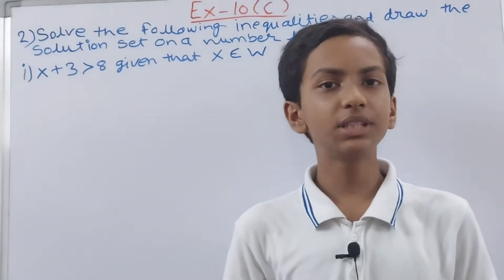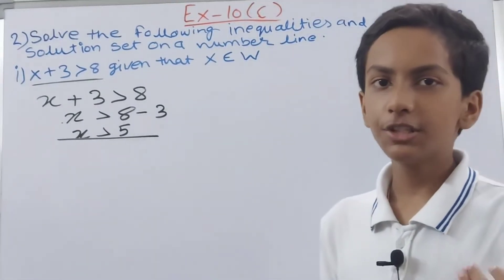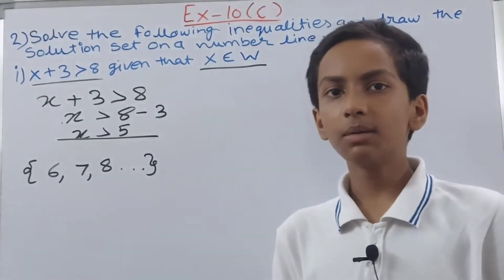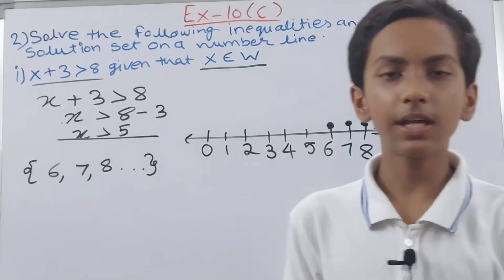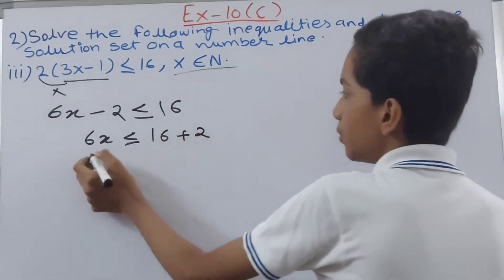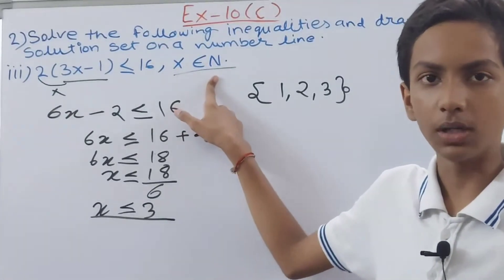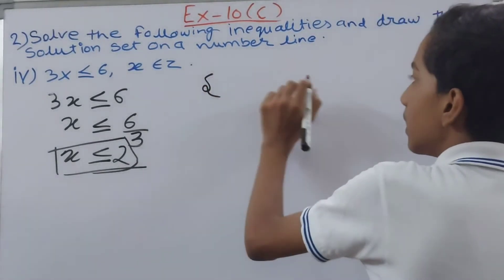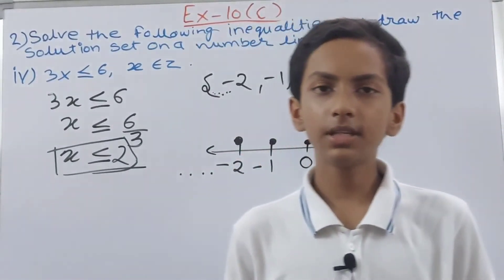ICSE Math Class 7 | Q2 Ex 10C Chapter 10 Mathematics Today